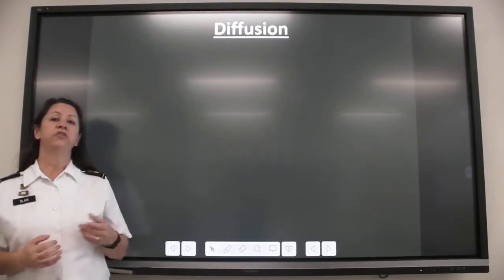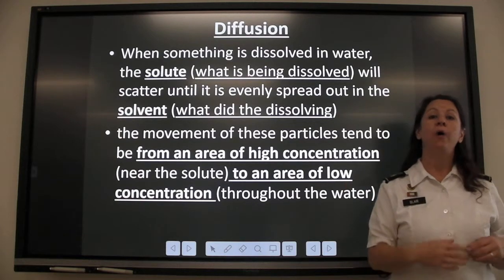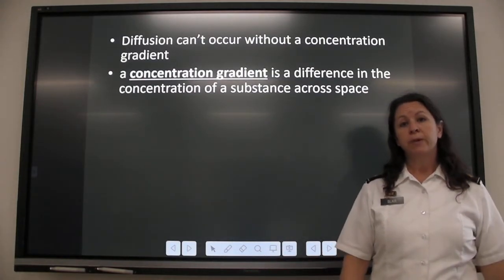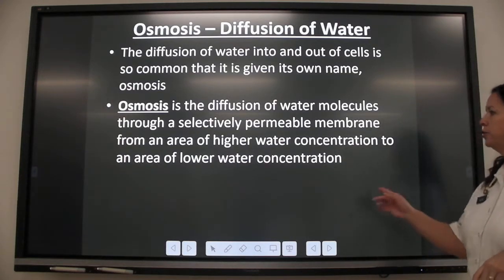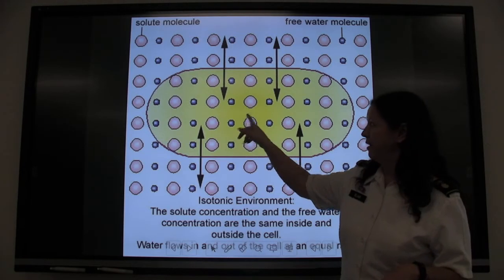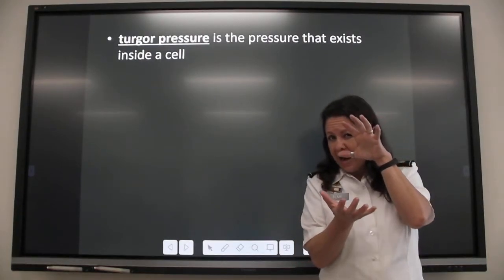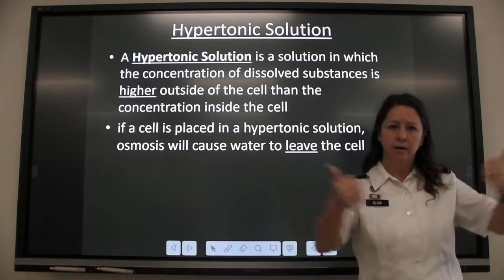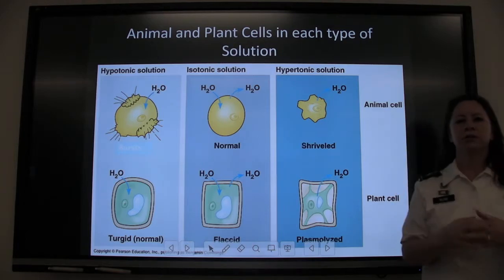Diffusion, Osmosis Notes